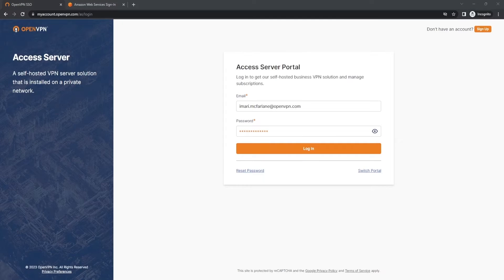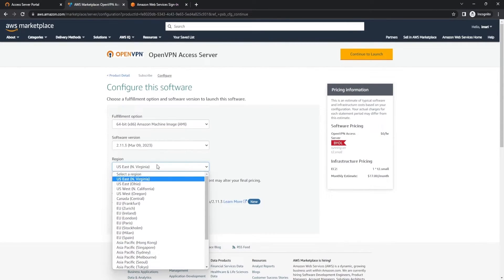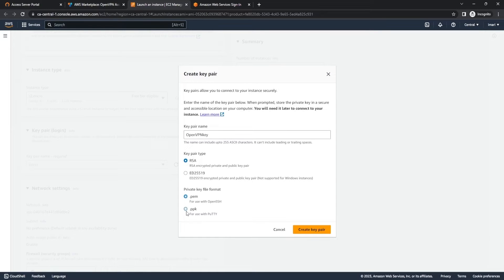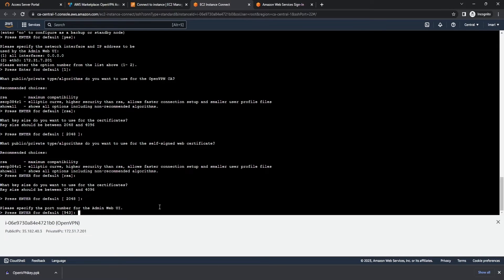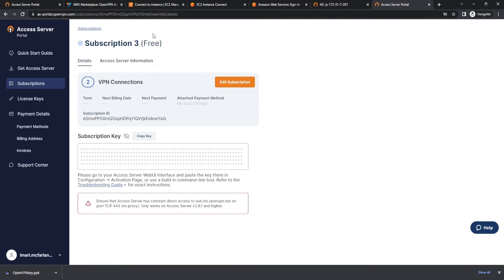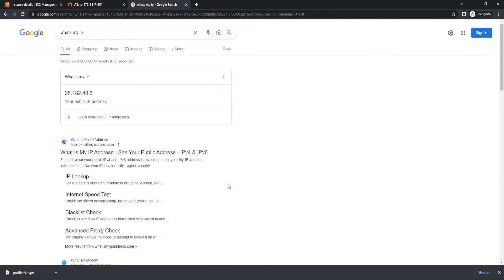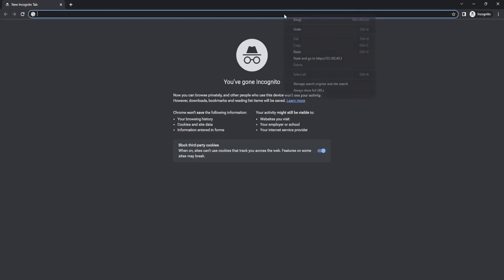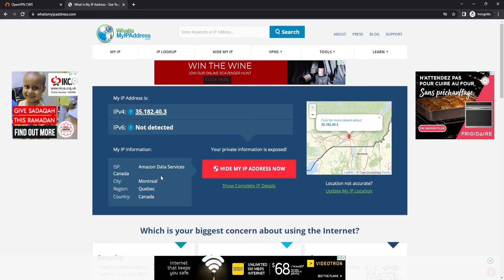OpenVPN Access Server Deployment on AWS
This tutorial guides you through an Access Server Deployment on AWS.

Timestamps:
 Intro: 00:00.
Checklist: 00:11
Setting up AWS: 00:20
Creating SSH Key: 03:36
Launch Instant: 04:20
Logging into Server as root: 05:20
Creating password for Access Server Admin Account: 06:00
Access Server Admin Panel Url: 06:30
Activating OpenVPN Free Subscription: 06:55
Downloading OpenVPN Connect: 08:00
Importing Profile: 08:30
Confirming Connection was successful: 09:20
Adding Secondary User: 09:50
Activating Secondary User: 10:34
Logging in as Secondary User: 10:55
Connecting as Secondary User: 12:25
Confirming Connection was successful: 12:45
Outro: 12:55